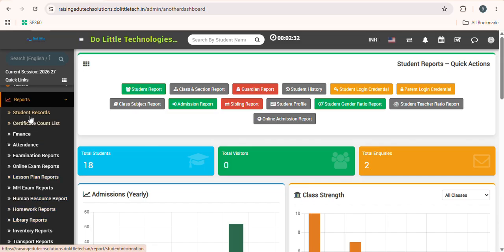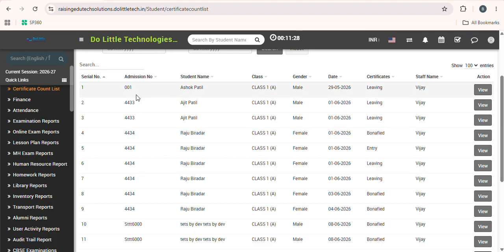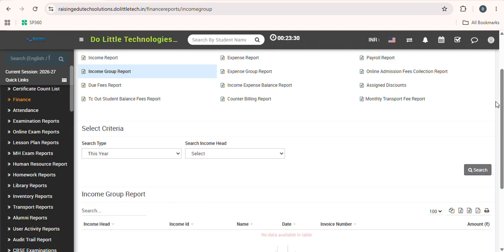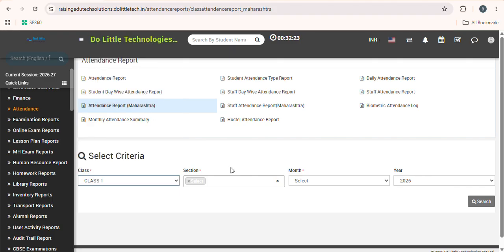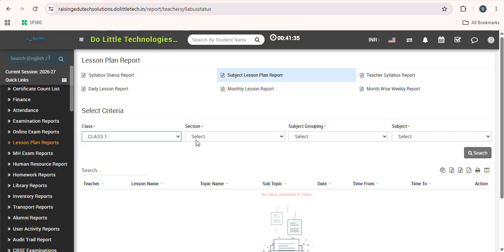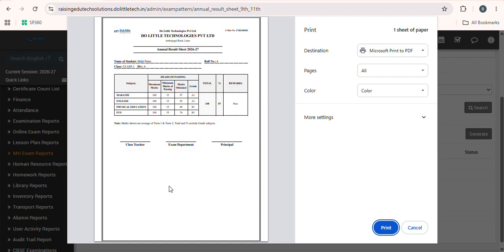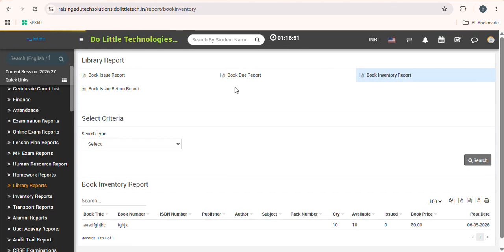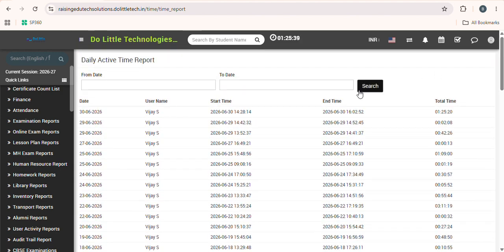DLT ERP Training Video Reports Module - Bhavya Sharma